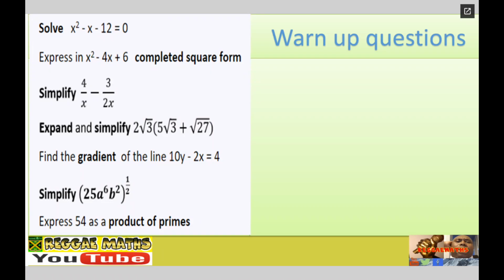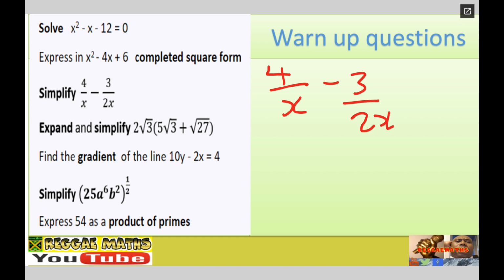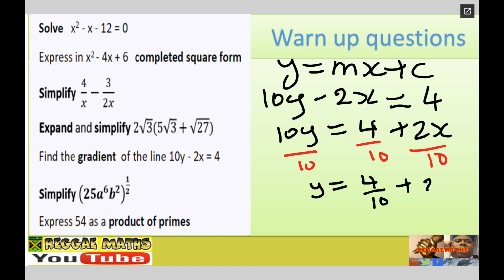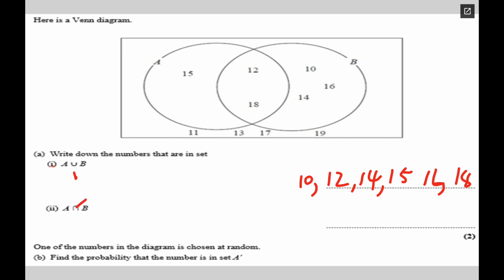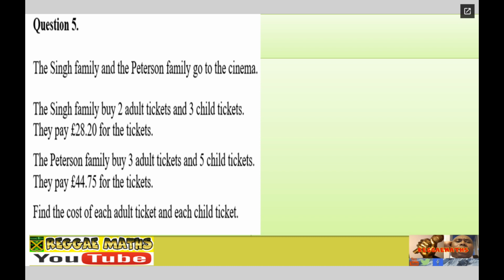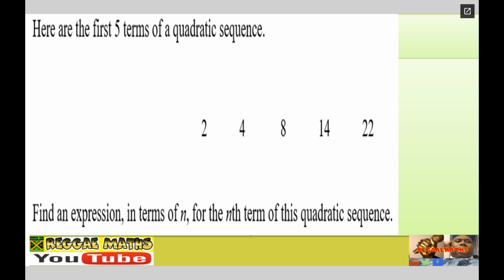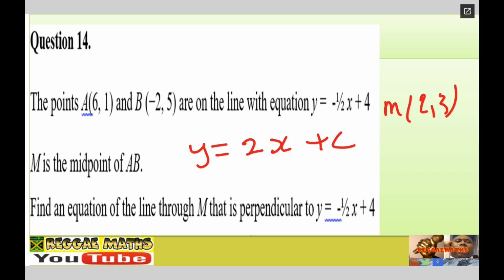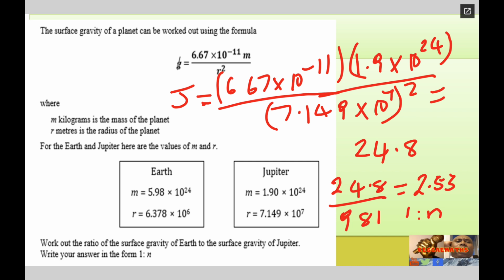ReggaeMaths||Revision sunday 36 days to GO EXAM QUESTIONS Only